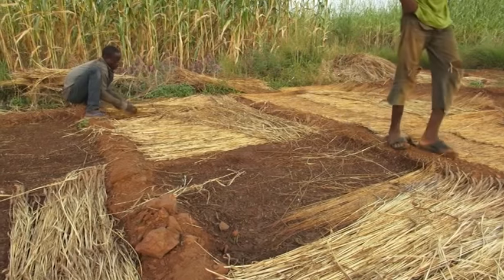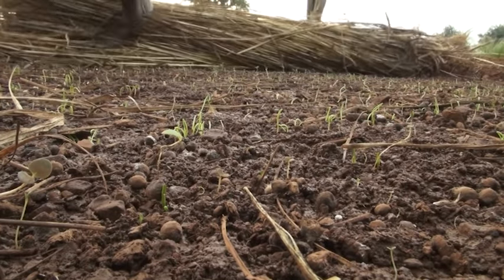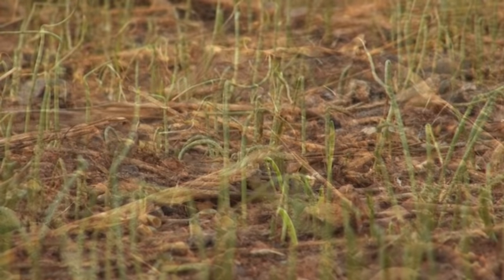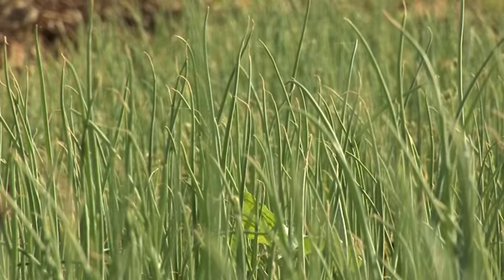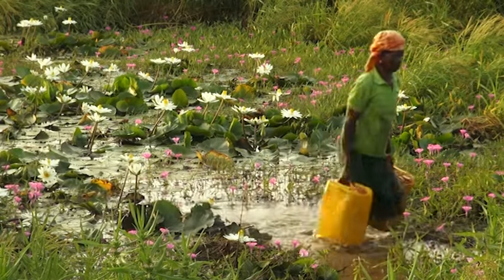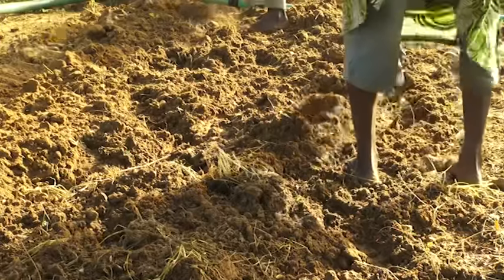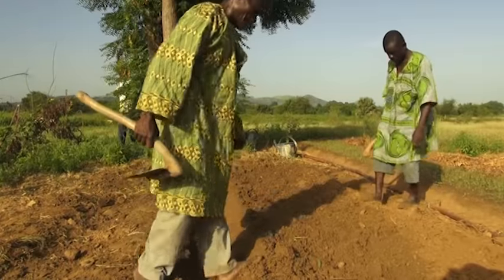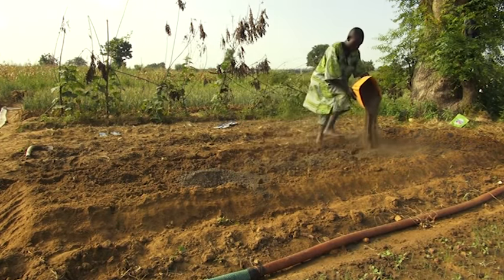The onion nursery (Summary)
Onion seedlings need a healthy, loose soil. Add well-aged manure or compost. In the rainy season you need to raise the seedbed so the onion roots will not rot. If you use quality seed, most of the seed will germinate and you need much less of it. Onion seedlings need room to grow, so do not plant them too close together. Put the seed in lines, 5 to 10 centimetres apart and 1 centimetre deep. Cover the seeds lightly with fine soil.